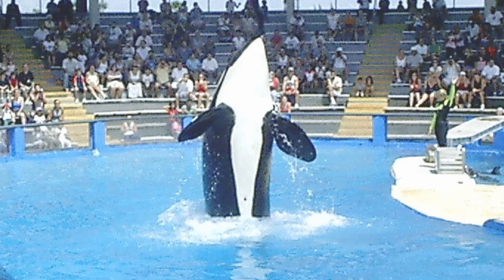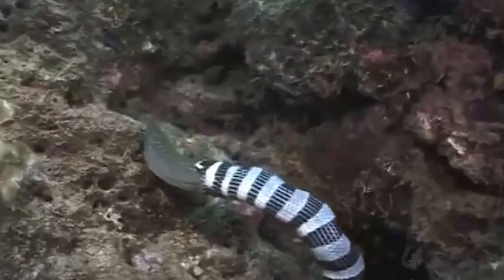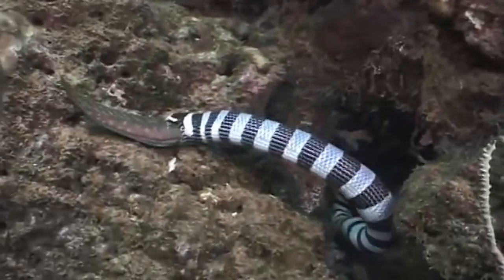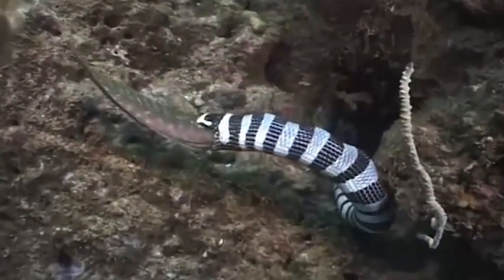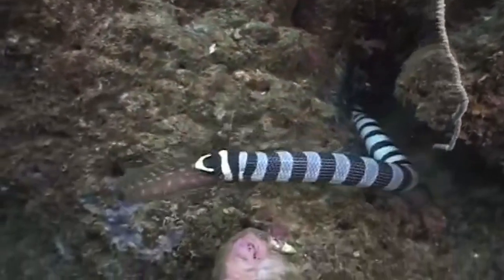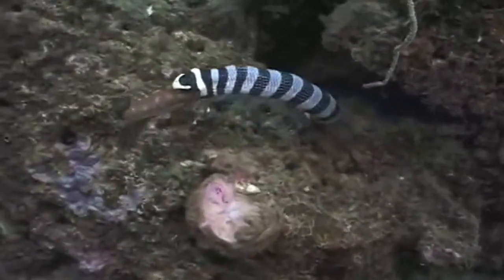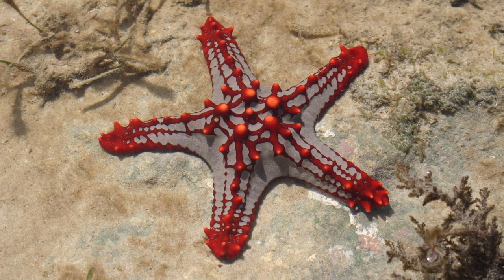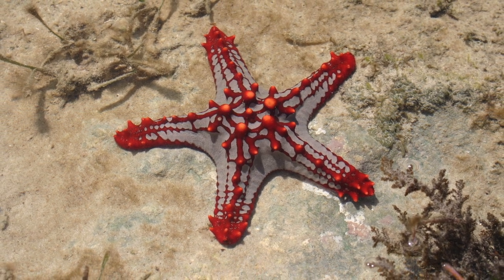Whale belly buttons, sea snake diets and sea star ossicles - Questions of the Week (Ep. 7)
|| Questions of the Week ||
- Do whales have belly buttons?
- What do sea snakes eat?
- What are sea stars made of?

We will select 3 questions each week to answer on our 'Questions of the Week' video!

|| About us ||
The WildLife Movement is on a mission to inspire every child to live a wild life connected to the environment and to realise their potential to have a positive impact on the world around them.